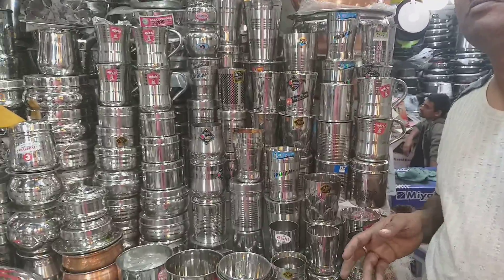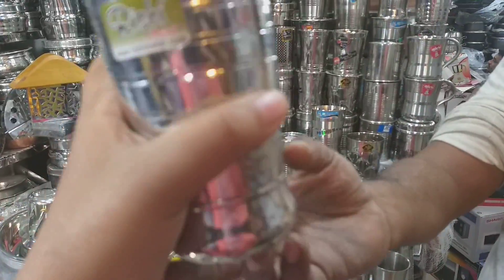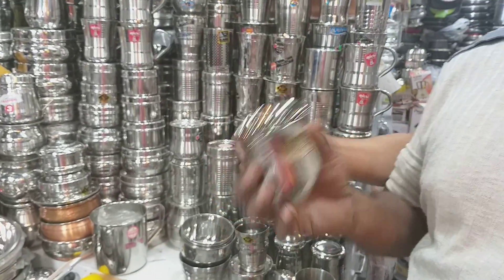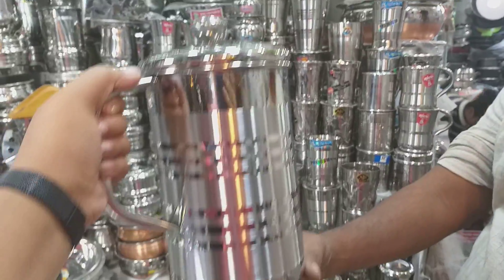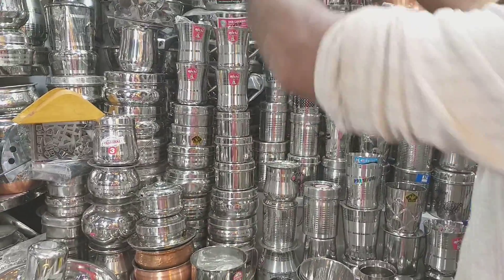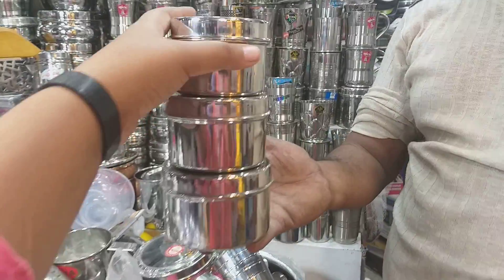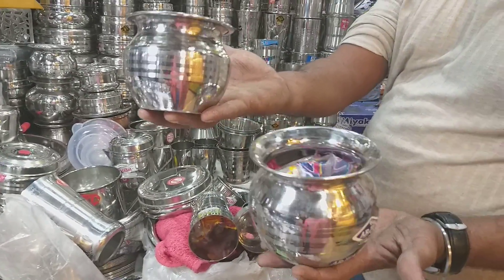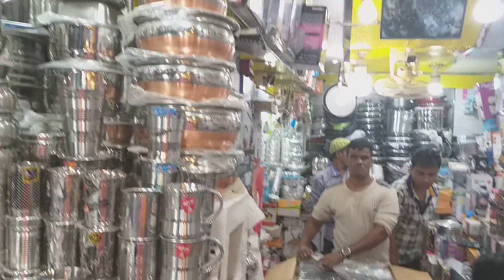গ্লাস,জগ সেট,টিস্যু বক্স,মগ,টিফিন বক্স| Stainless steel glass,jugs,Lunch box all Crockary wholesale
Hey its Sharmin. I wish to apprise about various types of product in Bangladesh. My belief you all will enjoy it a lot.